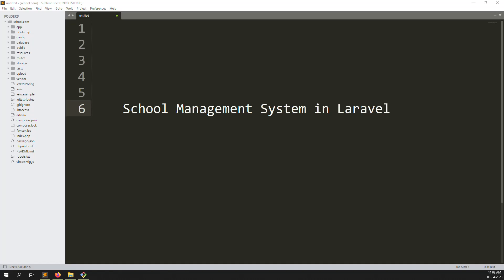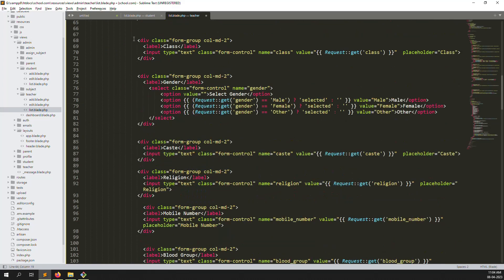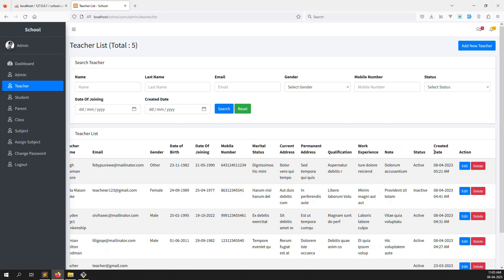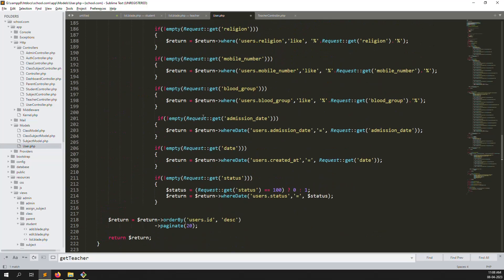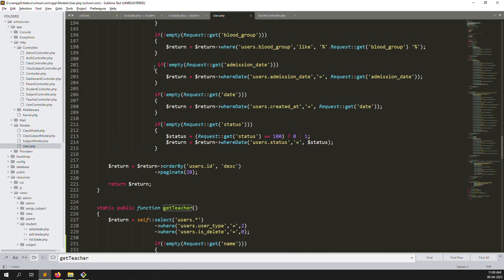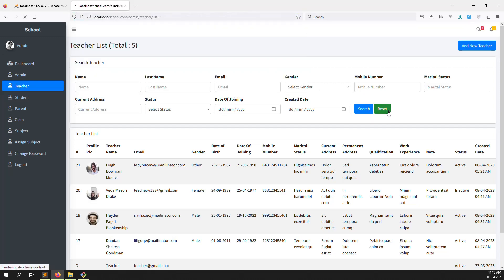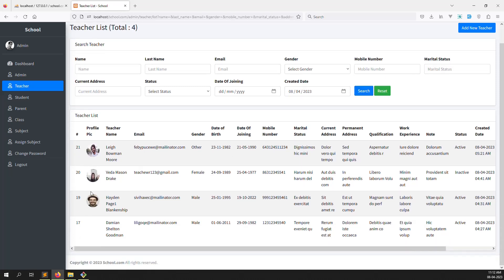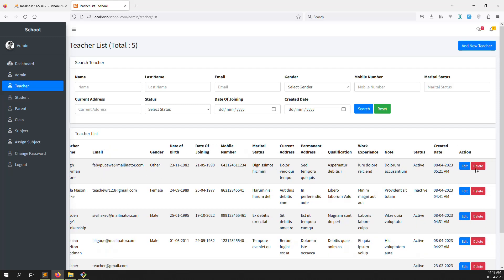#27- Teacher list Filter Wise Records in Laravel 10 | School Management System in Laravel Project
Teacher list Filter Wise Records in Laravel 10 | School Management System | PHP Laravel Live Project